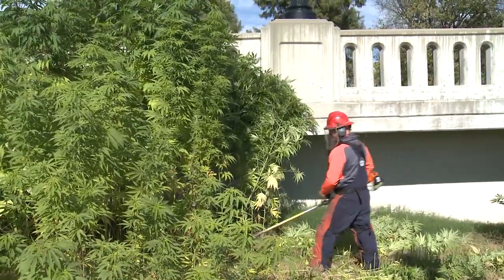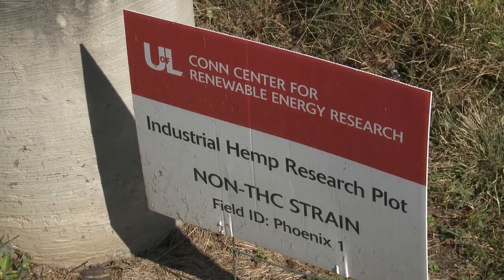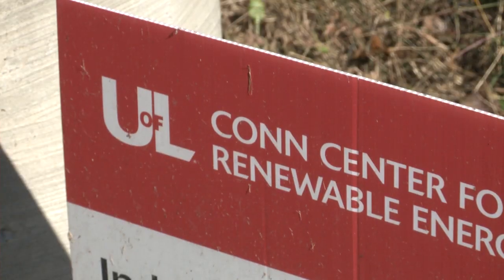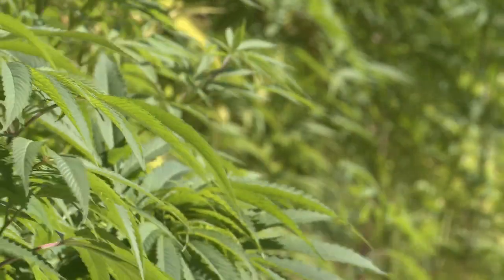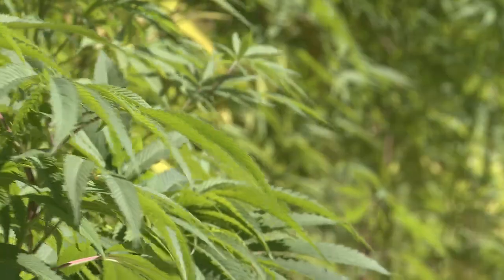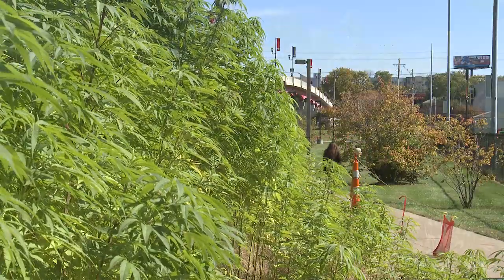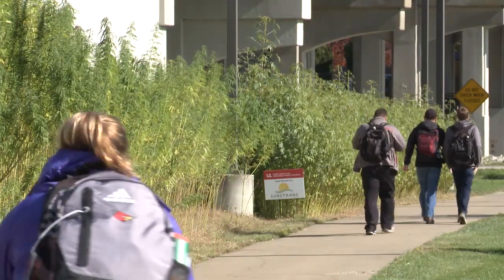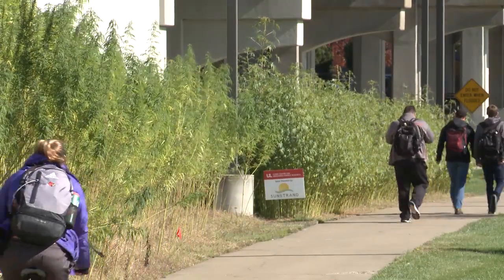Hemp Harvesting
UofL's Conn Center for Renewable Energy Research grew a field of hemp with permission from the Ky. Dept. of Agriculture. Now they're harvesting the plants to use in research for renewable fuels.